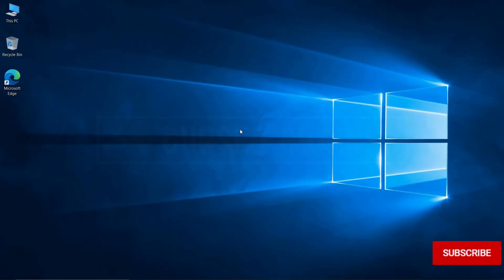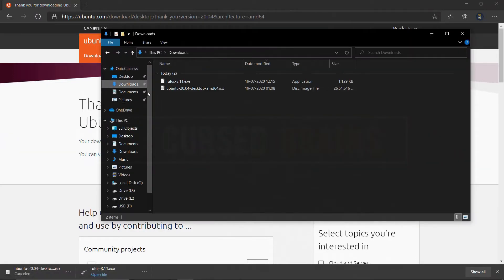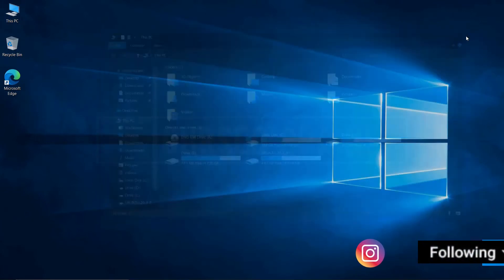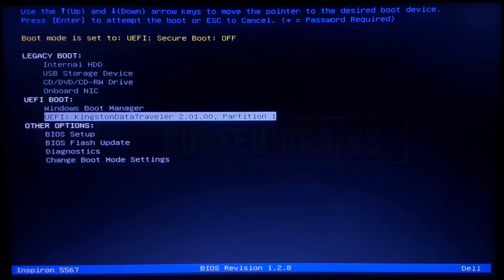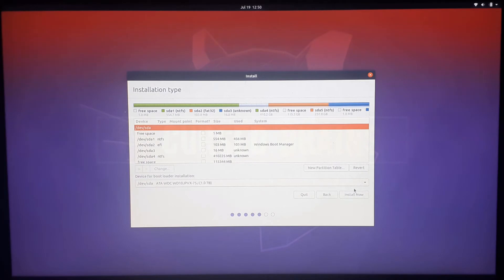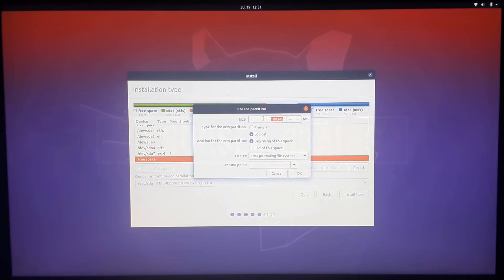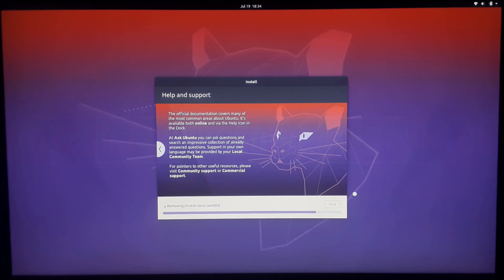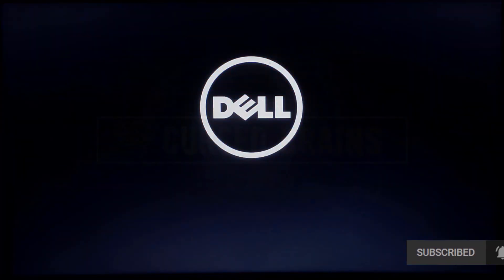How To Dual Boot Ubuntu 20.04 | Install Ubuntu With Windows 10 | Easy Safe Installation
how to dual boot ubuntu with windows 10 using iso file, I will be showing you in this video,

what is dual boot? dual booting is a way of using two operating systems within one hard drive, by selecting from the bootloader at the beginning of your system booting,

 dual boot makes it easy to create a workaround for using operating systems such as ubuntu & windows 10 for their own work use,

both ubuntu & windows 10 have their own advantages which lack in one or other of them to switch between & use the working one for their respective work,

Ubuntu we all heard about this Linux distro once or many times for sure in our tech life, but what makes Ubuntu the most popular Linux distro out there than other Linux distros,

Ubuntu is well known for its ease of access for any newbie who wants to use Linux without much of getting into learning,

ubuntu has the best & helpful community to solve every issue usually, people with less tech experience sometimes make mistakes such as removing or uninstalling ubuntu not properly creating grub & bootloader errors,

as this video states on how to install ubuntu with windows 10, which is one of another strong reason for ubuntu being widely used that is you can install ubuntu without any fear of losing data while installation,

even when something wrong may happen, there is not much to worry about how to uninstall ubuntu easily, as compared to other operating system removals,

ubuntu developers make sure they get the best features for ubuntu new versions in every 6 months, they even take care of all the minor issues if there is anything to fix it in this period,

as you got what is dual boot & what is ubuntu, in short, let's see how easily you can install ubuntu with windows 10,

Rufus is a open-source portable application for Windows to create bootable USB flash drives,

the Ubuntu ISO will be saved depending on your internet speed,

make sure you have the USB plugged in before creating your bootable drive, you need at least 8 GB USB drive,

rufus will auto-select your USB drive, you need to select the ISO from your downloaded location,

once the bootable device is ready, open the disk management to shrink & create a partition for ubuntu dual-boot, shrink least 50-60 GB partition for Ubuntu Dual boot,

restart your system, get into the boot menu by pressing the desired button of your system usually it is f12 & delete,

select the USB flash drive to install ubuntu, as it completes you will see the install dialog box for ubuntu & select Install Ubuntu, & select your preferred language,

you can connect to the internet if you want which will help you download additional updates while installing,

in this process we will choose something else, so you can select the partition where you want to install the ubuntu, now its time to create the sub-partitions for ubuntu,

Linux measures the drive size differently, so just make sure there is a partition with a similar size to what you created on disk management.

this is the Root partition, for Linux System Files, select the partition type as logical, & use as an EXT4 file system, minimum 15 GB should be allocated,

this is the Swap Area, which acts like extra R.A.M when the R.A.M is full, the size of the swap area should be double the size of your R.A.M,

the last partition is home, it is to save user data, & should be minimum 30 GB size & maximum all the leftover partition space,

& finally, install the ubuntu, restart your system, select ubuntu from the bootloader & wait for it to boot,

& this is how easy it is to get ubuntu with windows 10 in a few simple steps,

⏱️TIMESTAMPS⏱️
0:00 Intro
0:17 Rufus & Ubuntu ISO
0:57 Using Rufus to Create Bootable USB drive
1:46 Shrink Partition for Ubuntu
2:06 Restart System
2:16 Boot Menu
2:33 Ubuntu Install Dialog Box
3:00 Creating Partitions for Ubuntu
4:32 Install Ubuntu
4:39 Restart System
4:59 Login into Ubuntu
5:18 Restart Sysem

Hope I have explained each & everything clearly,

Leave your comments & doubts in the comment section,

if you want connect, just leave us a message on any of the following platforms,

Social -